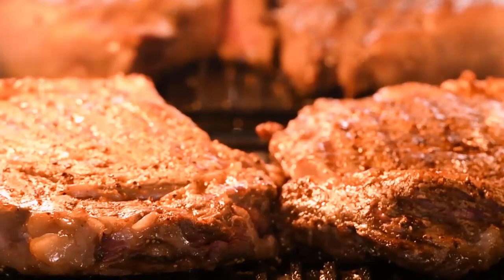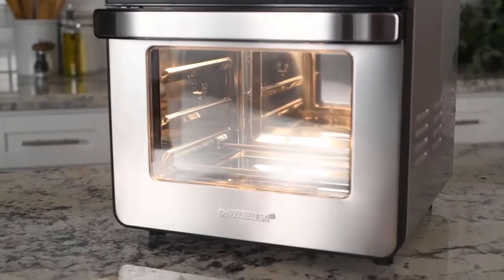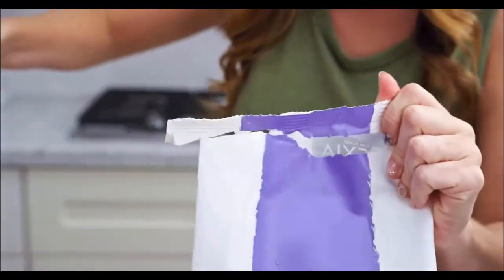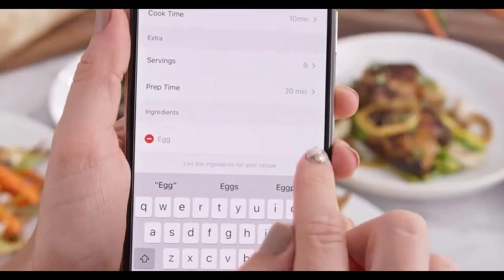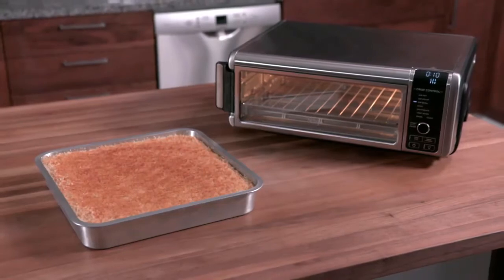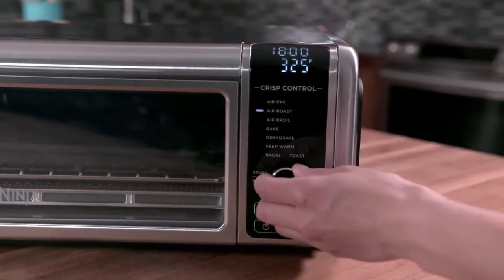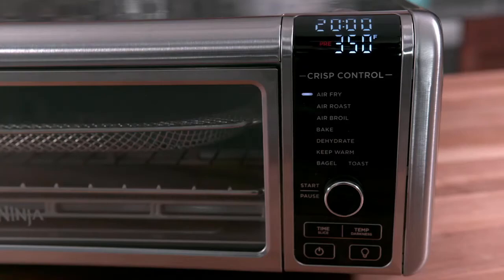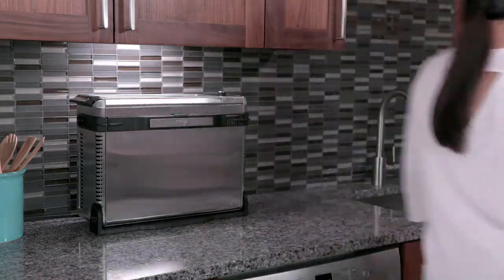Top 5 Best Air Fryers to Buy in 2021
In this video we shared top 5 best air fryers in 2021.

5 ► Vortex Plus 6-in-1
Amazon US
4 ► Philips Airfryer
Amazon US
3 ► GoWISE USA 1700-Watt 5.8-QT 8-in-1
Amazon US
2 ► COSORI Smart WiFi Air Fryer
Amazon US
1 ► Ninja SP101
Amazon US